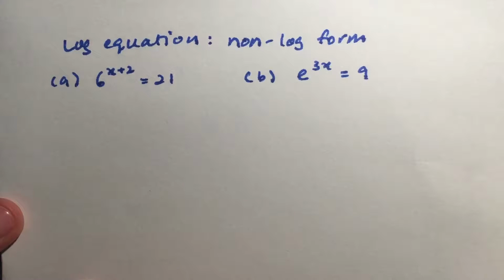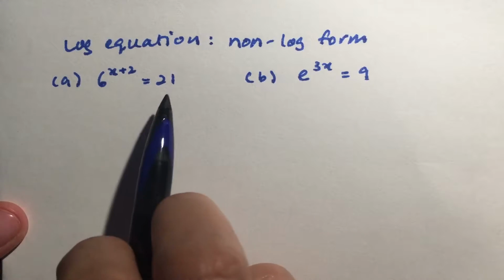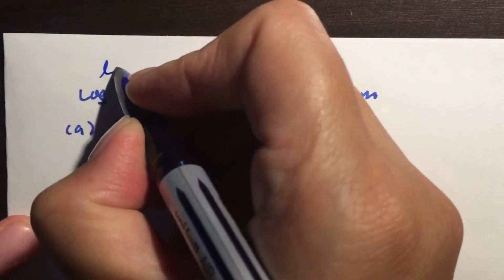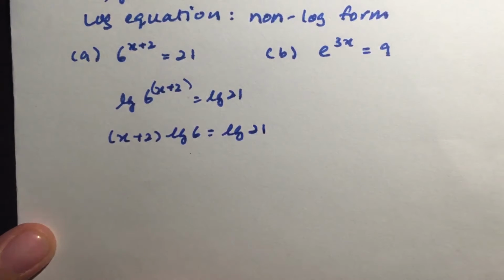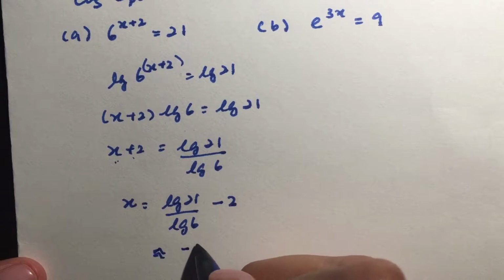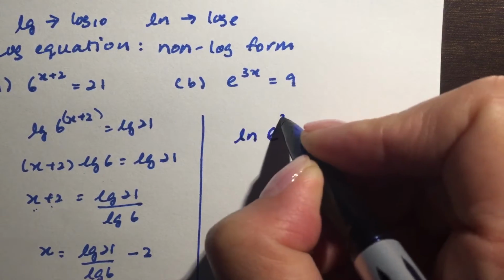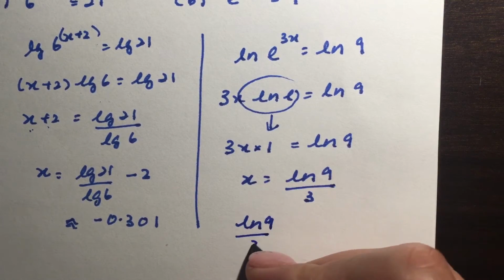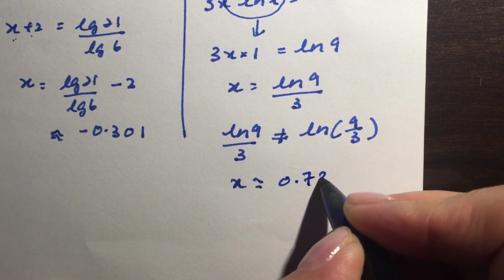Logarithm : solving (4)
Starts with no log terms